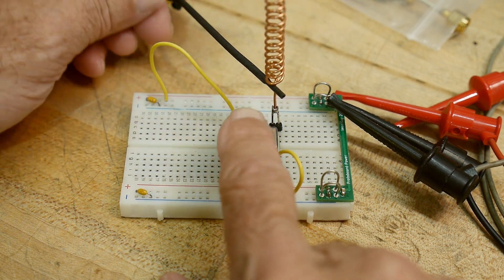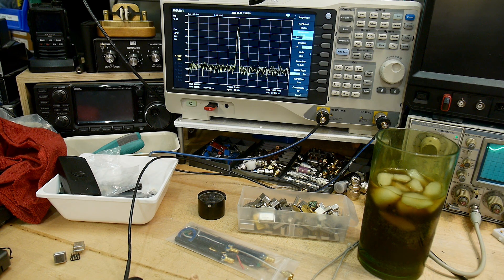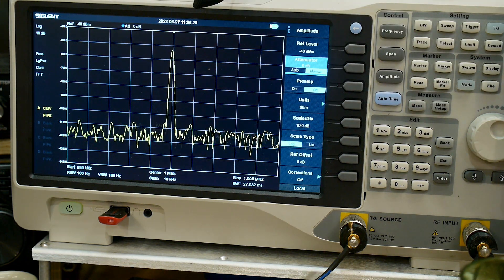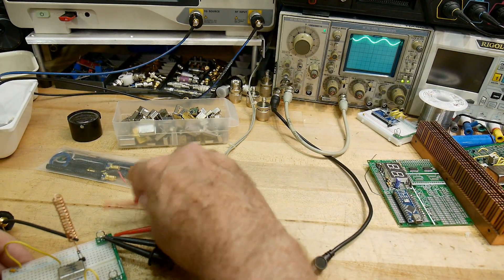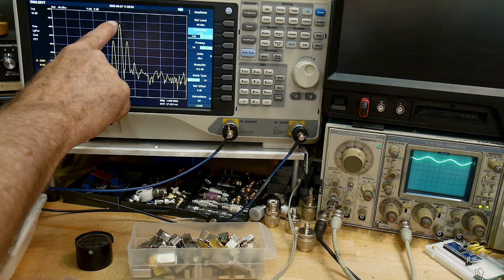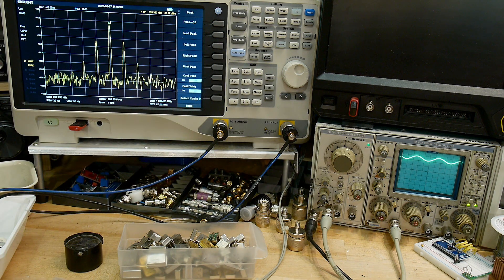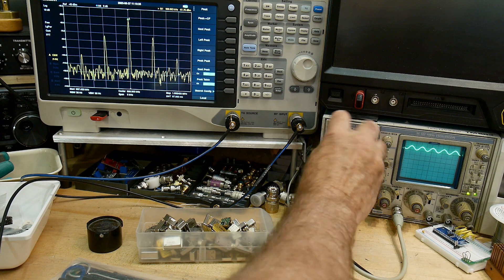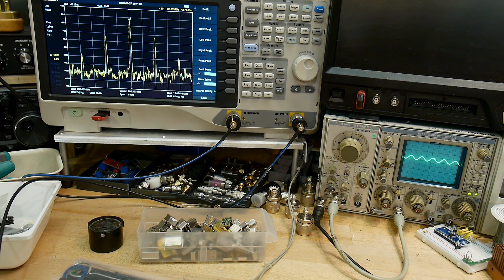#1568 Amplitude Modulation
Episode 1568
showing AM mod using a can oscillator